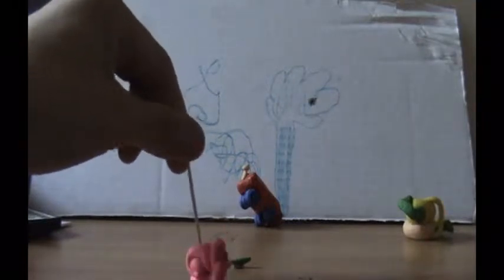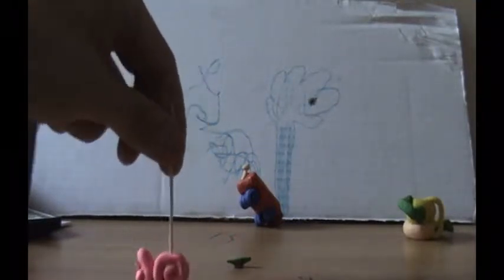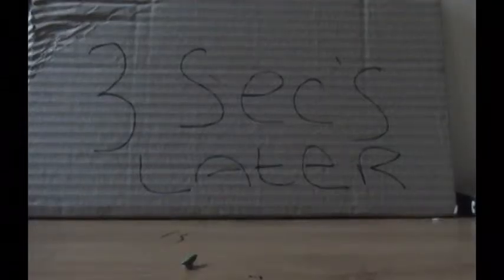a snails tale short film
this is what spilbereg would make if he was drunk and stoned fun times